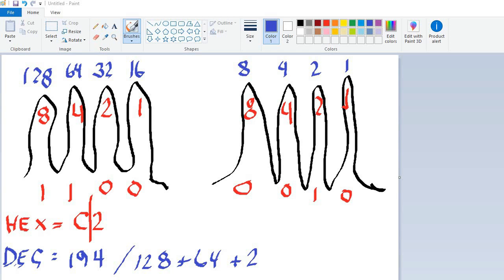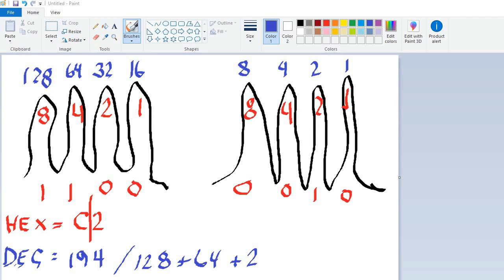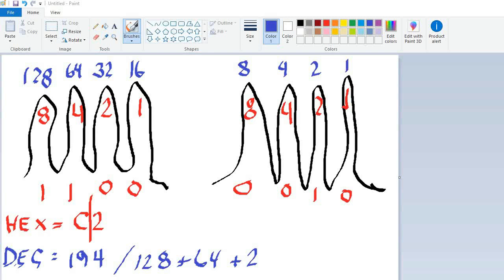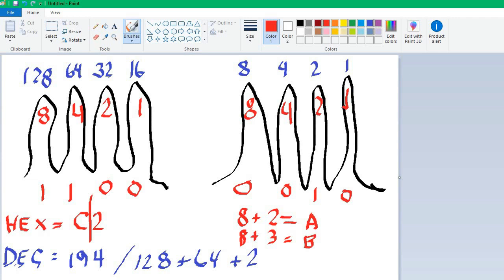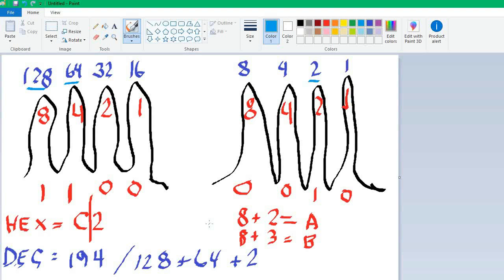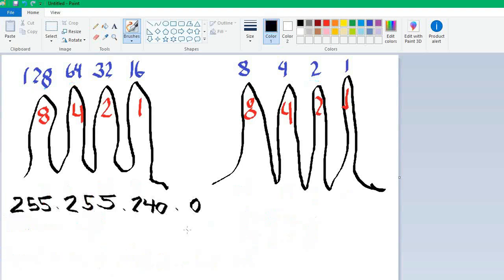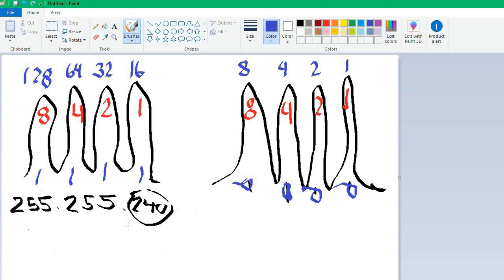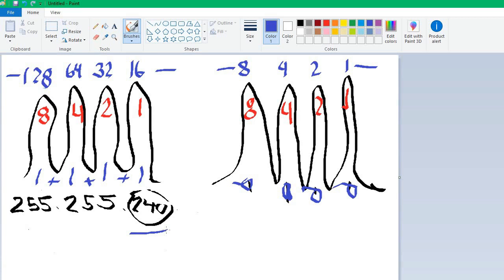Subnetting made easy using your Fingers - Finger net - 1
How to subnet using your fingers Video 1 of 3